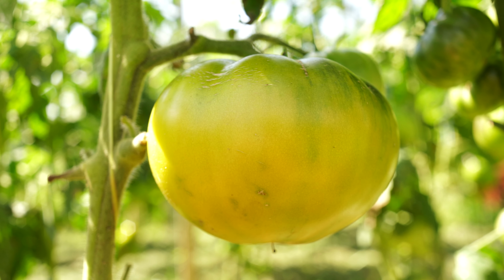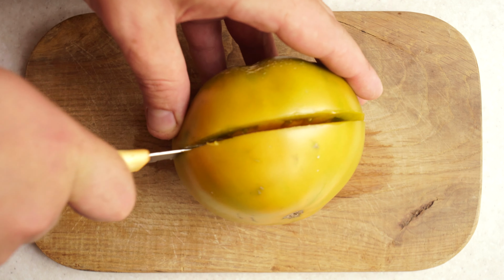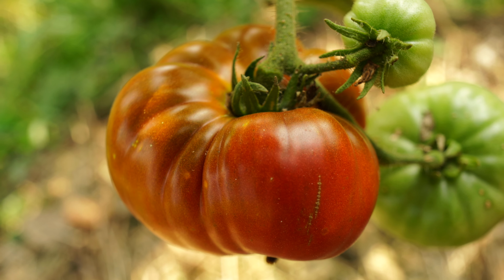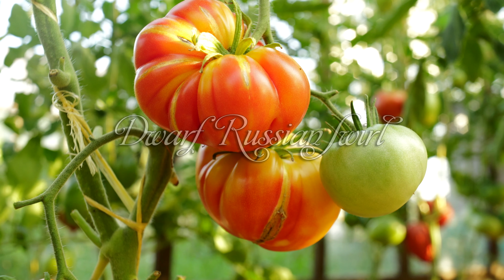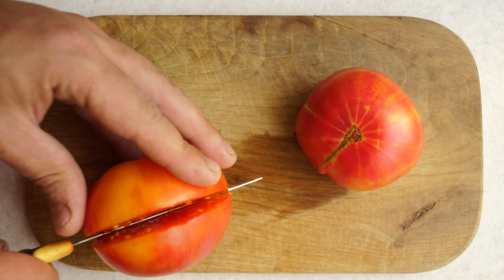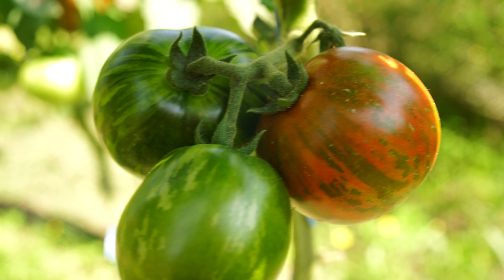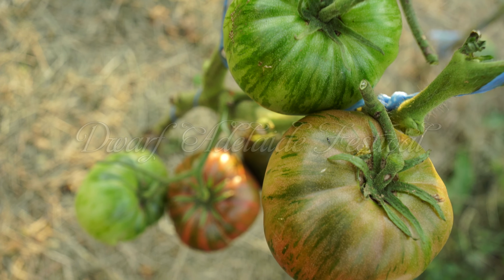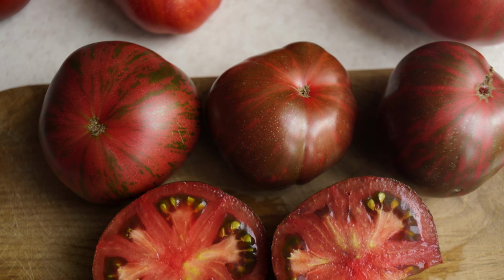5 DELICIOUS DWARF TOMATOES FROM THE "DWARF TOMATO PROJECT"!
In this review, I will tell you about Dwarf tomatoes that I have grown in my garden. Dwarf tomatoes have proven to be yielding, tasty, and stress-resistant plants. This review includes the following tomato varieties: Dwarf Parfait, Dwarf Crimson Sockeye, Dwarf Russian Swirl, Dwarf Sarandipity and Dwarf Adelaide Festival.